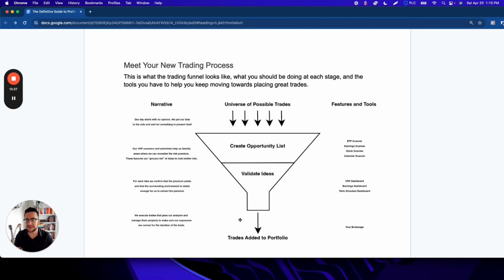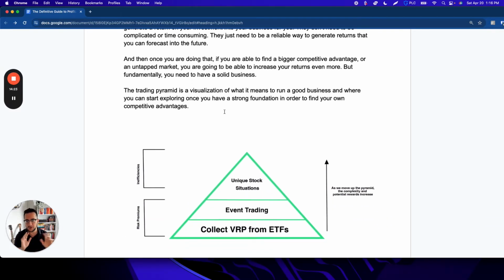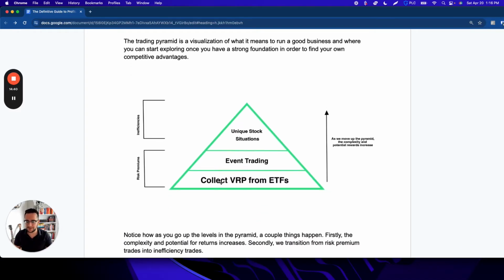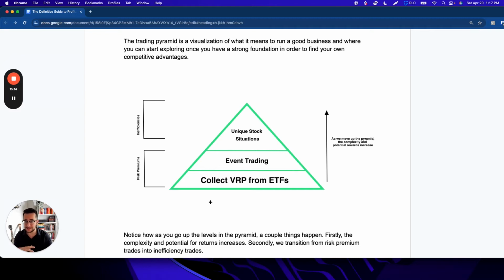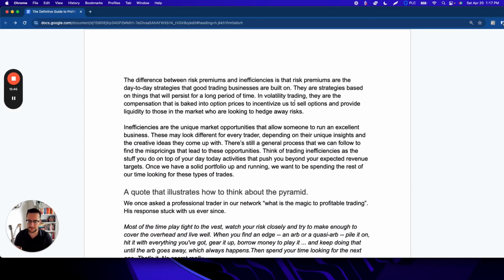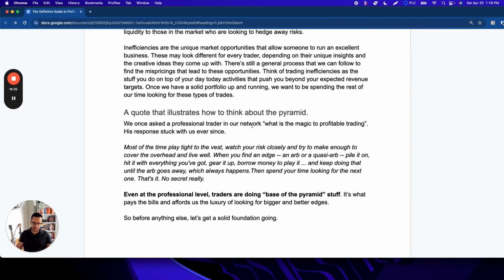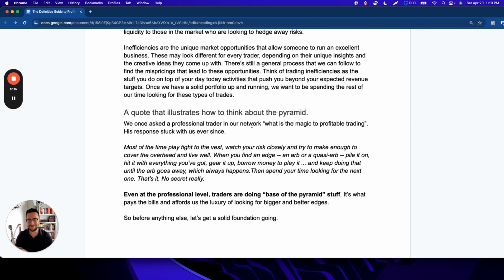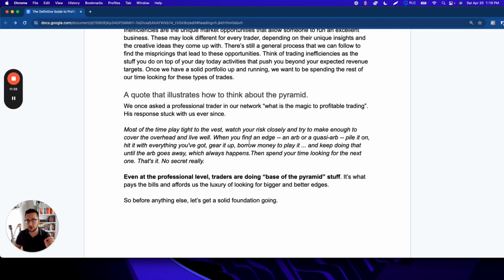Building a profitable options portfolio using the trading pyramid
0:00 Planning your trading strategies with the trading pyramid
1:00 Breaking down the pyramid levels
2:09 Risk premiums VS inefficiencies
2:57 A quote that explains the pyramid perfectly
4:08 What’s next